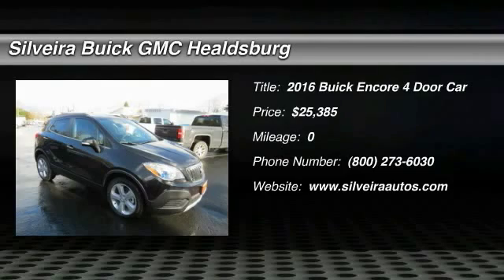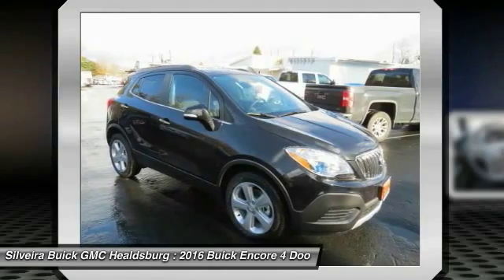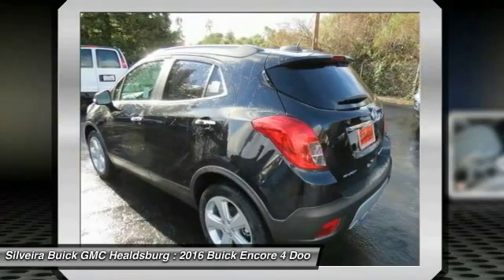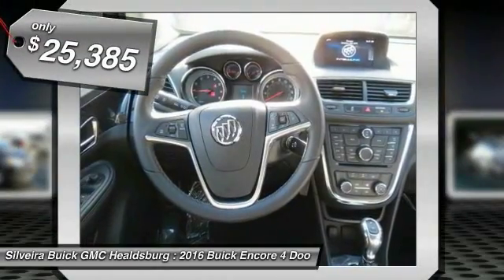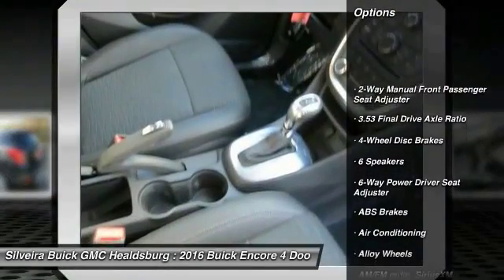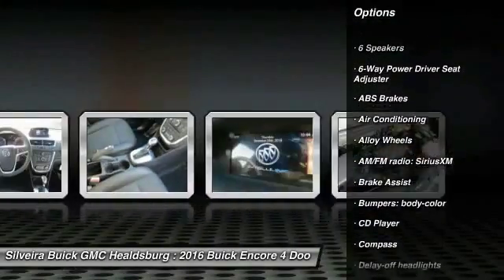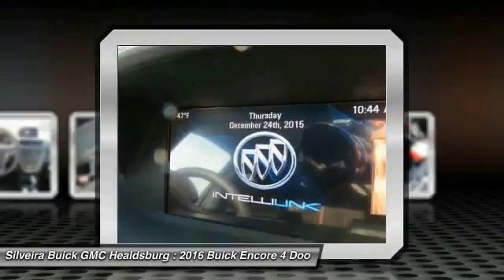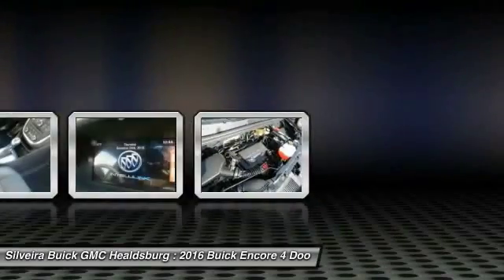2016 Buick Encore Healdsburg CA 2160009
2016 Buick Encore

Don't miss this 2016 Buick Encore. It's equipped with Automatic transmission and features a Carbon Black Metallic exterior. With 0 miles, You'll want to take this 4 door car home. Make a great choice today.